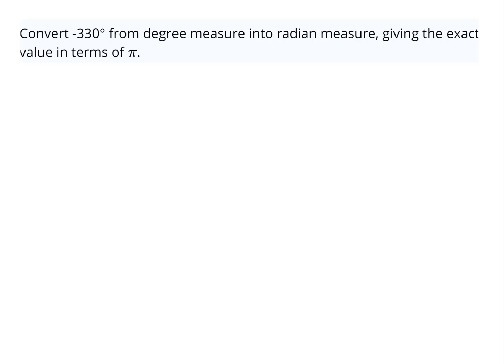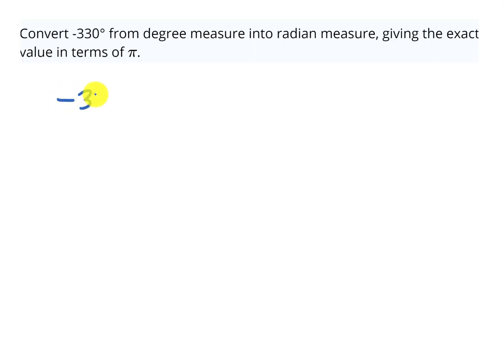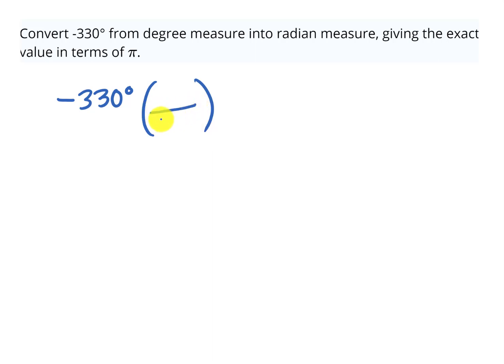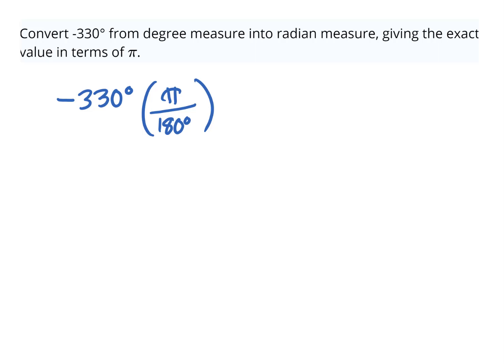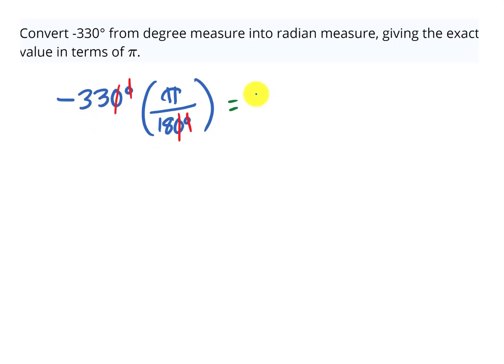Convert Negative degree angle to radians